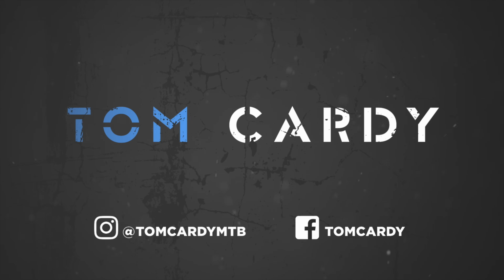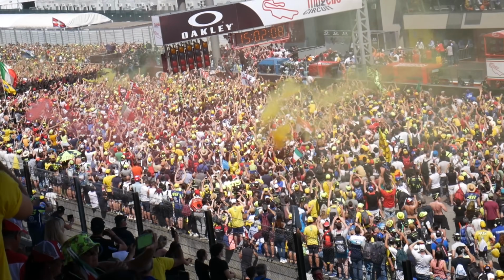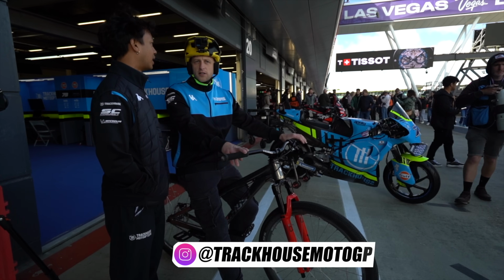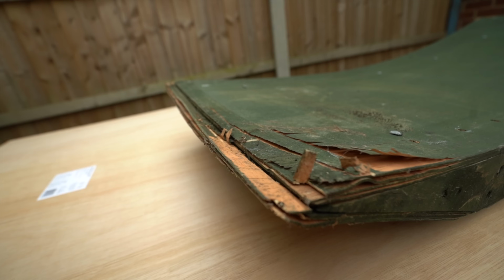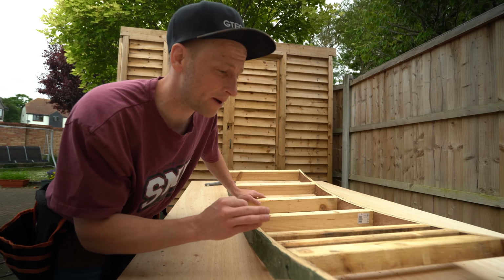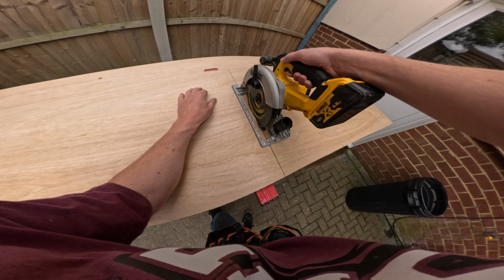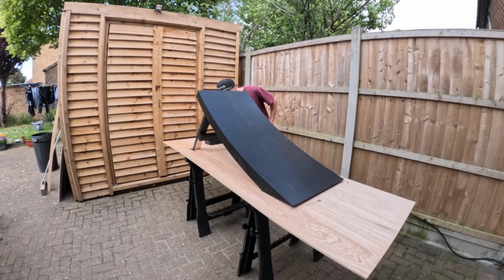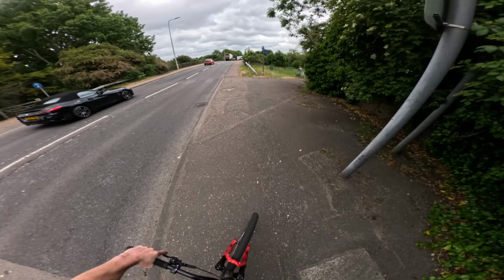DREAMS DO COME TRUE!!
I was invited to Silverstone for the British GP by the TrackHouse MotoGP team...

I have followed MotoGP for as long as I have been riding MTB and this opportunity to combine my two passions was a dream come true.

I upload videos 3 times per week covering all disciplines of riding and topics including Full speed downhill, Huge free ride and dirt jump tricks, XC rides, EMTB adventure riding, trail build series and general bike vlog's, challenges How to video's and MTB games.

Whether you are a beginner MTB rider or Advanced there is something for everyone on my channel so sit back and enjoy!